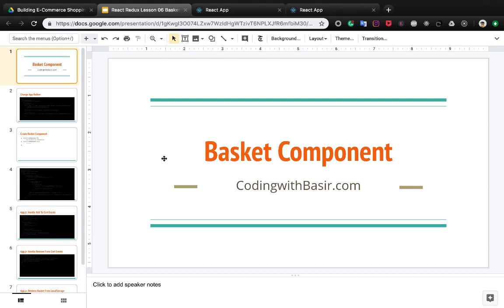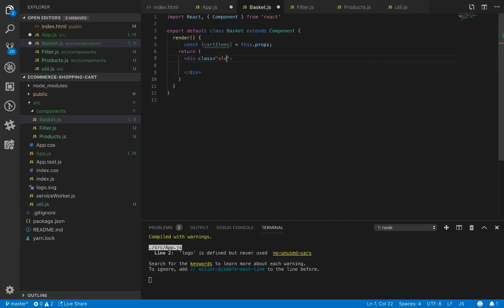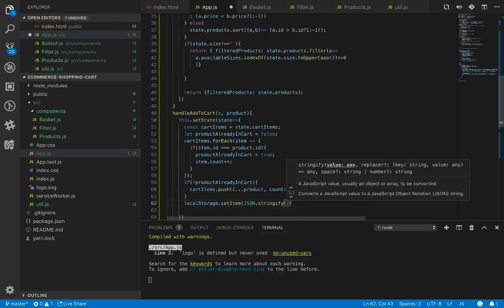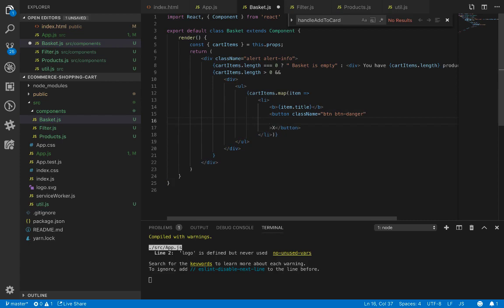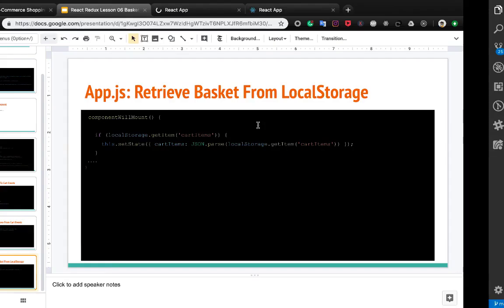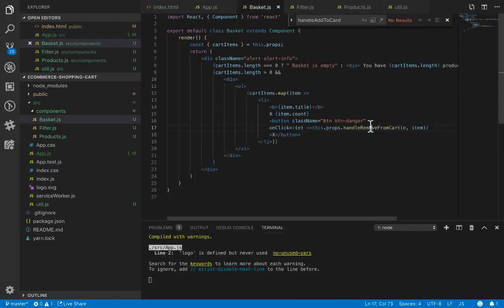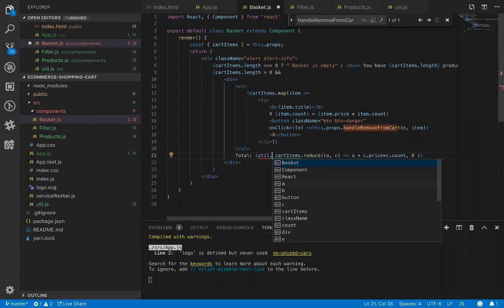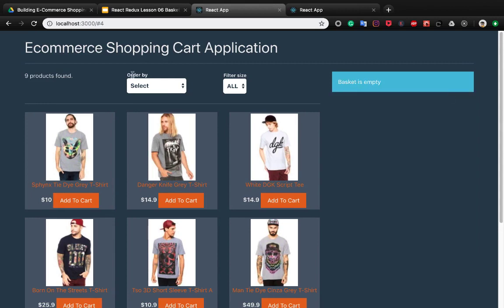Build React & Redux Shopping Cart Part 06 Basket Components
Learn React & Redux From 0 to 100 by building an E-commerce Shopping Cart Application